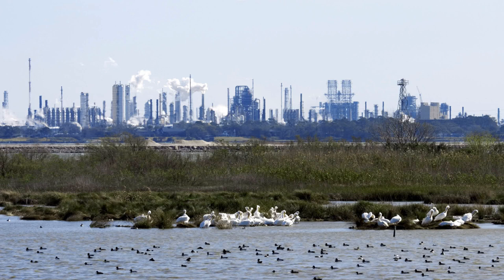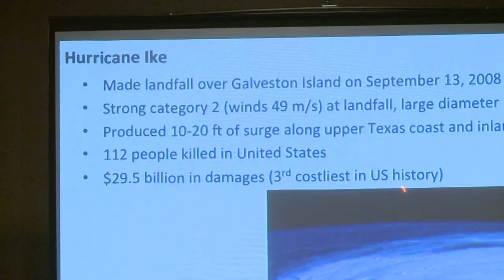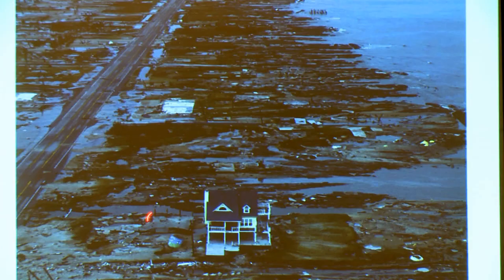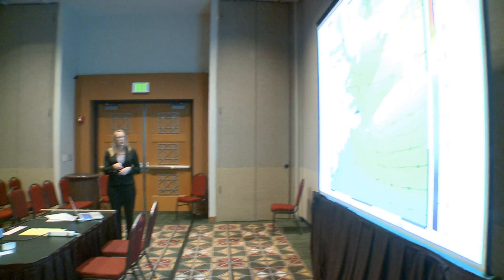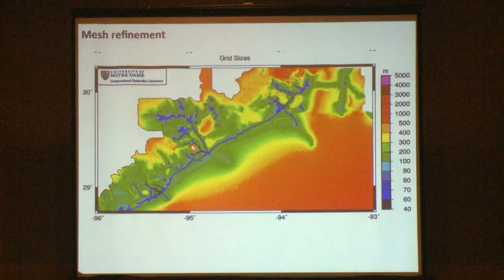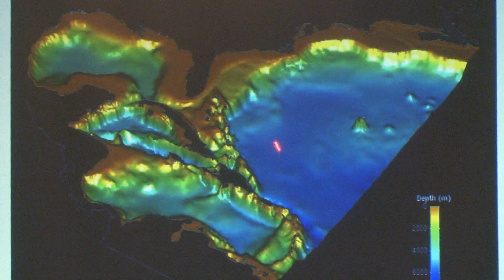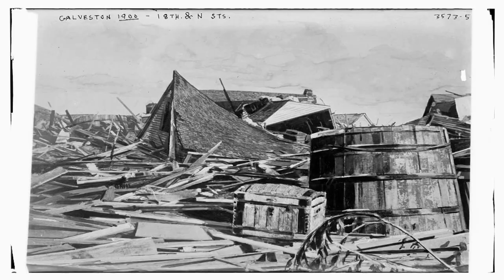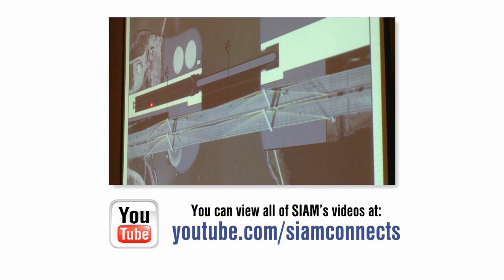Modeling storm surge to better protect Texas with Jennifer Proft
Ever since Hurricane Ike devastated Texas in 2008, researchers at the Institute for Computational Engineering and Sciences at the University of Texas at Austin have been studying computational models and simulations of hurricanes like Ike in order to predict the effects of future storms and better prepare the coastal regions of Texas, such as the Galveston Bay region, for its effects.

Environmental and coastal ocean engineering models yield complex systems combining interdisciplinary techniques. Moreover, their accurate and efficient simulation requires advanced techniques in high performance scientific computing. In this video, Jennifer Proft of UT-Austin discusses a number of new ideas for the high resolution modeling of weather extremes such as hurricane storm surge, and flood control.